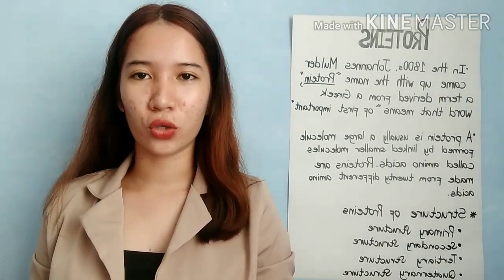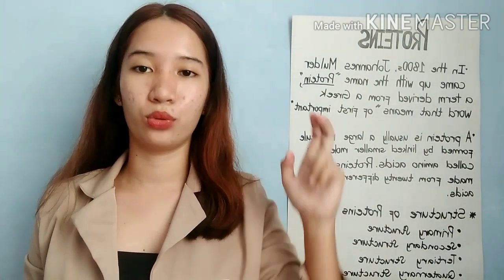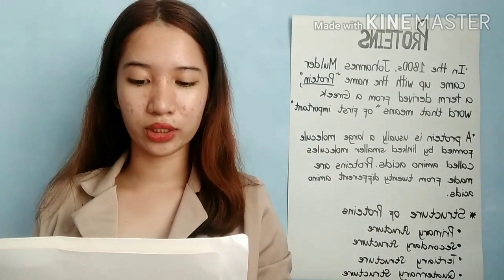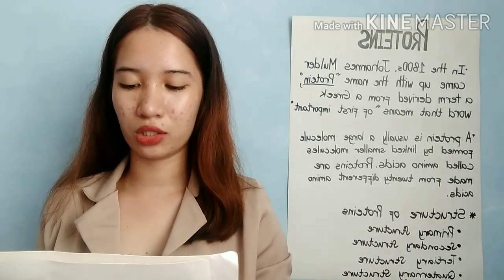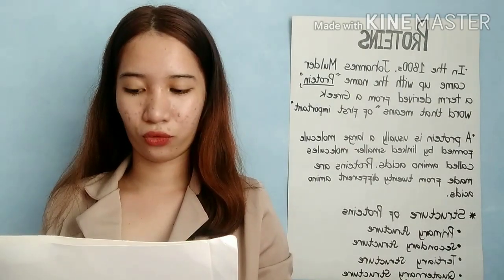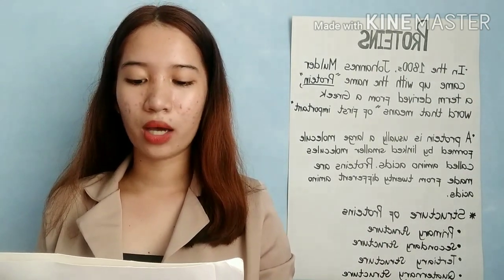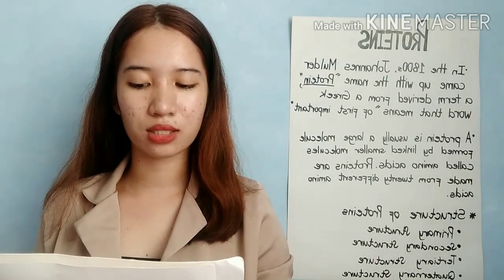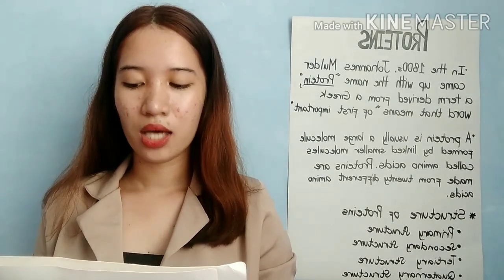Biochemistry: Protein Structure and Function